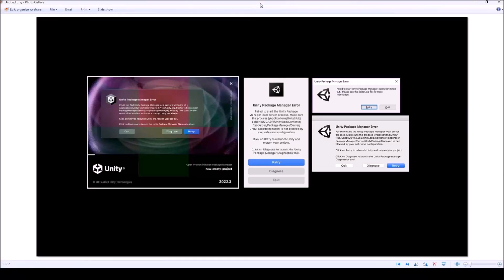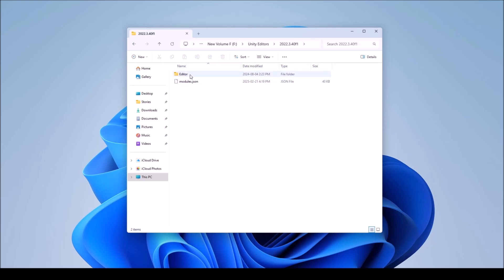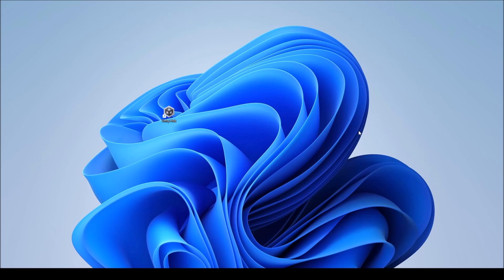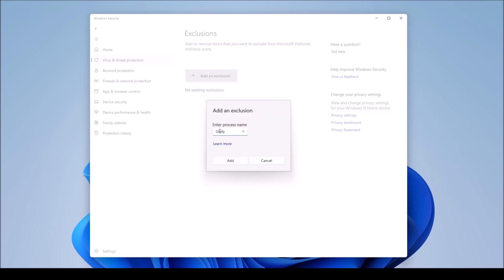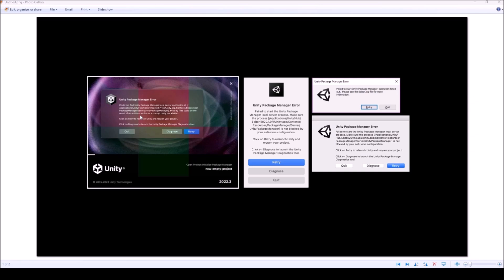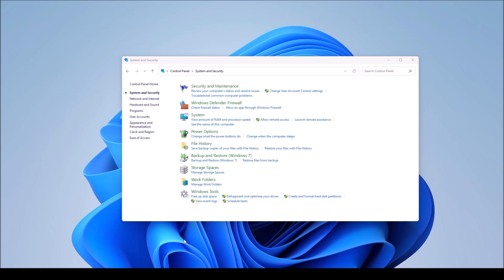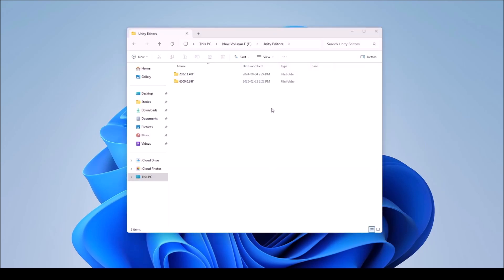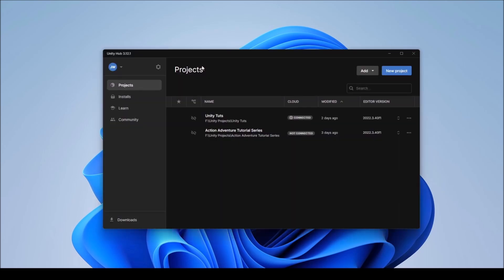Unity Package Manager Error - Could Not Find Unity Package Manager (Some Fixes)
Some Fixes for Could Not Find Unity Package Manager.